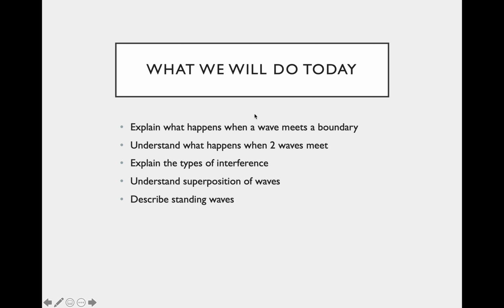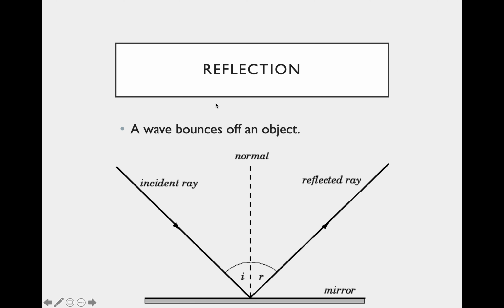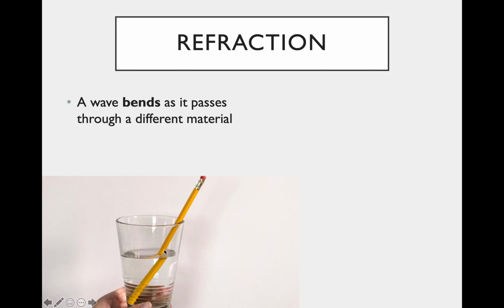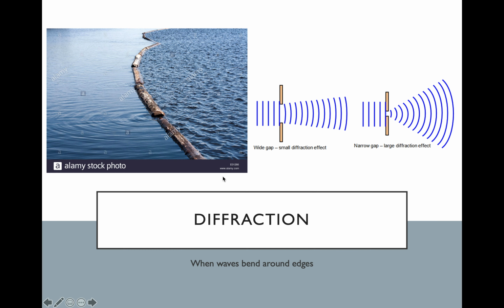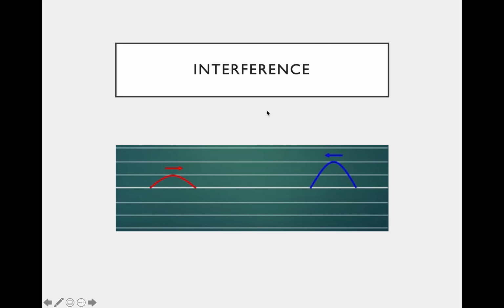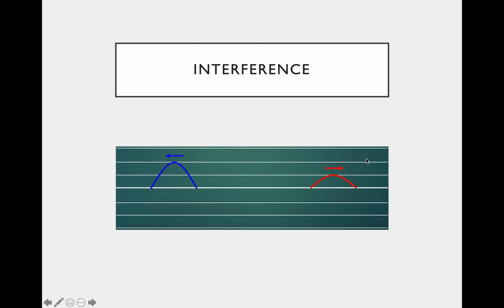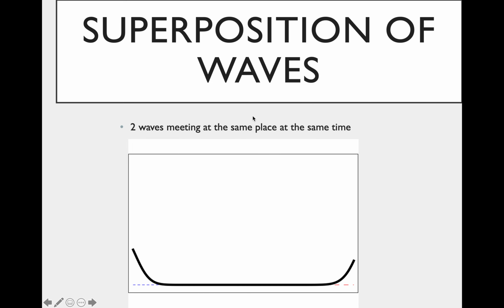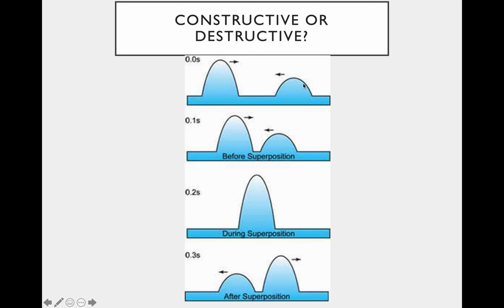4. Wave behaviour - ATHS Physics